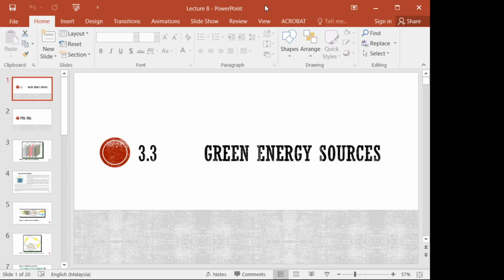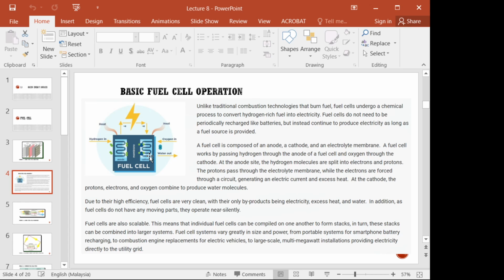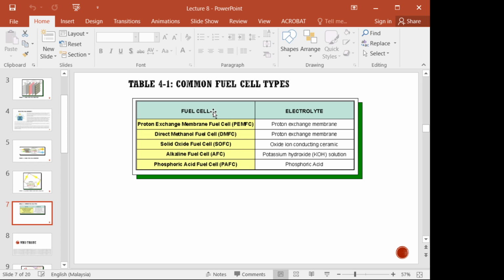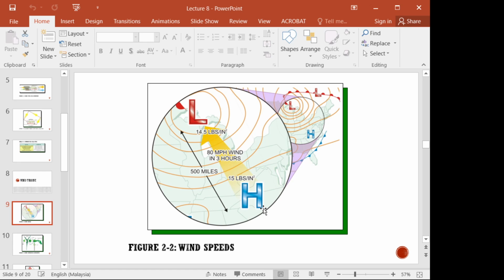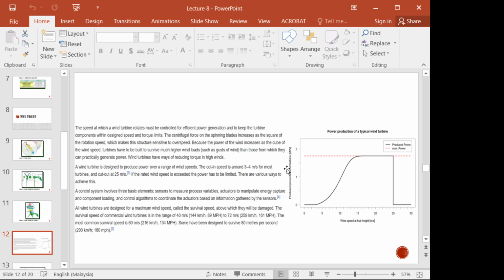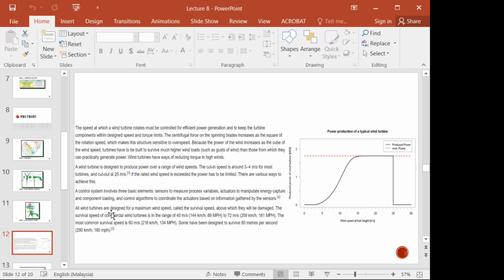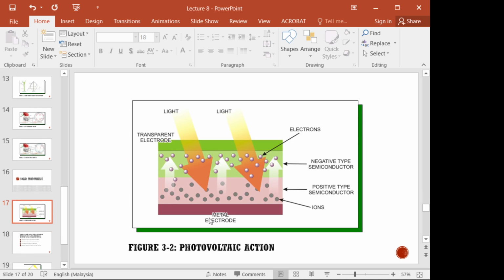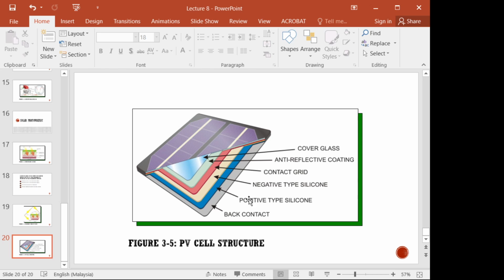Lecture 7 Introduction to Possible “Green Fuel”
Green Energy Power Source